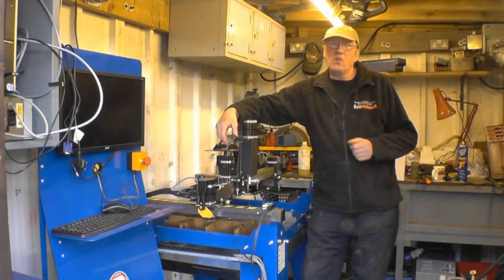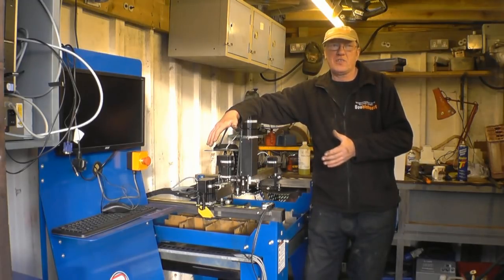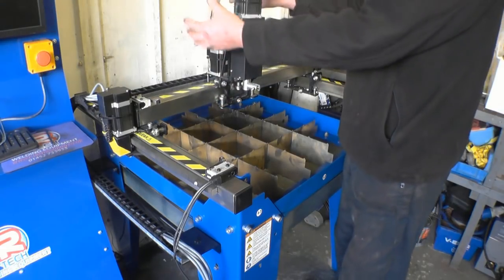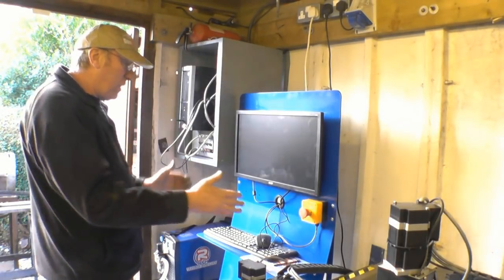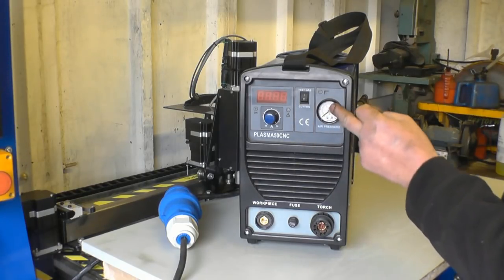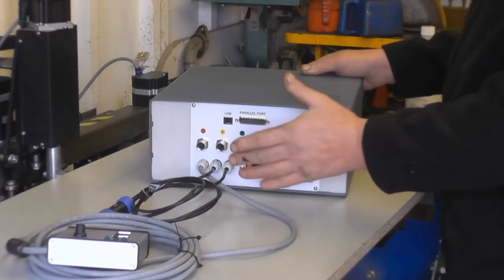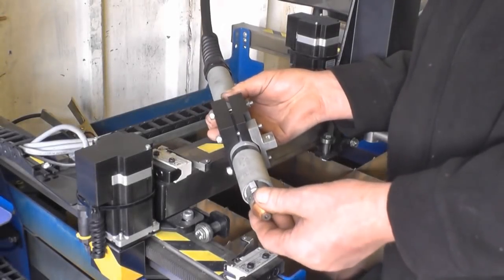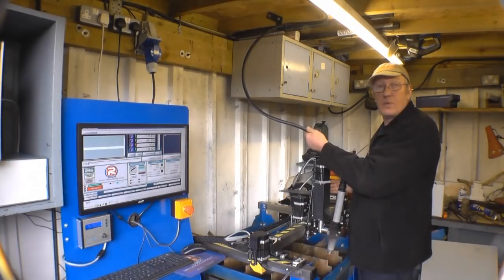R-Tech / Xtreme CNC Plasma Cutting System Review Part one